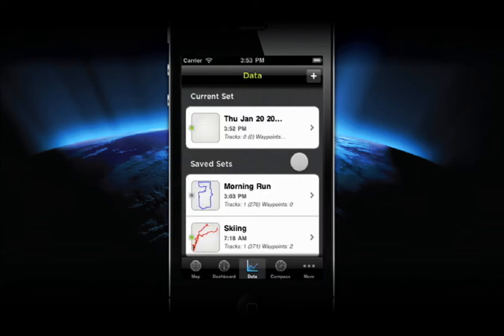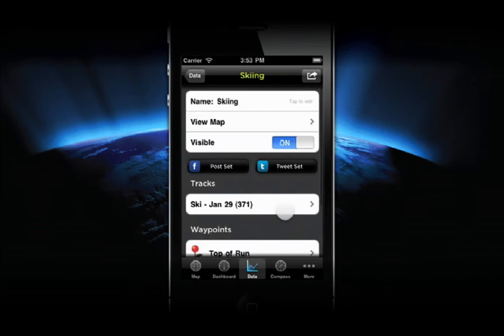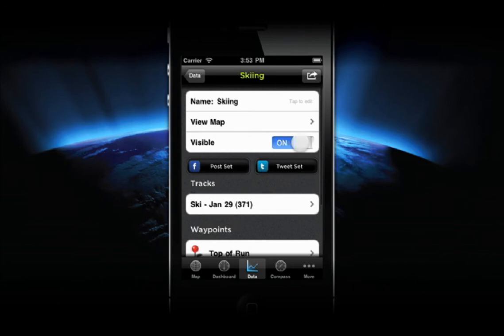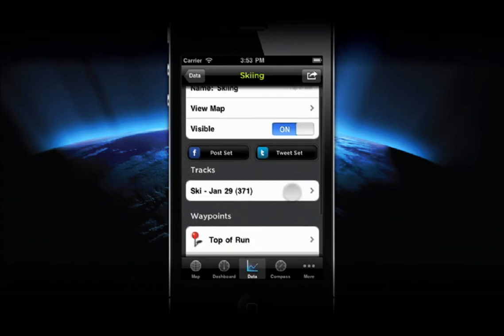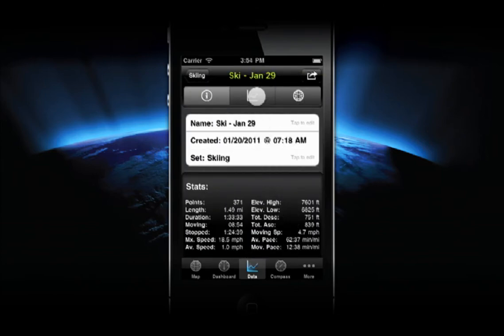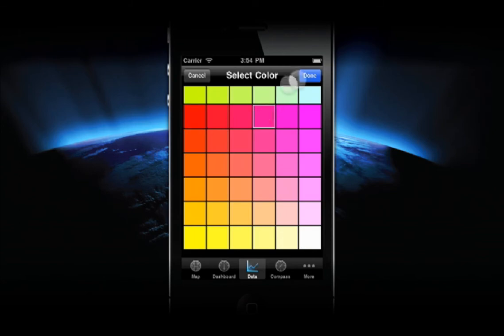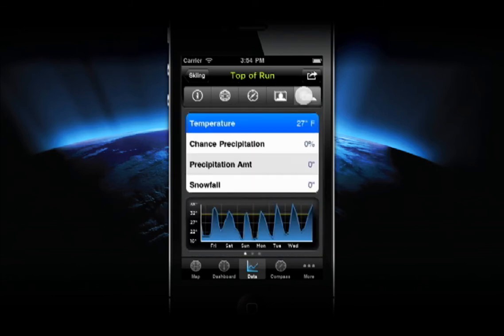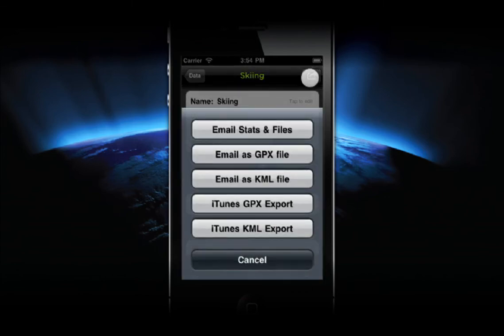GPS Kit iPhone / Data Manager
This video goes over the powerful features of the data manager in GPS Kit. You can learn more about GPS Kit